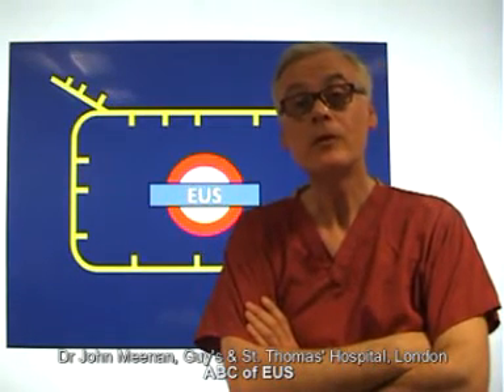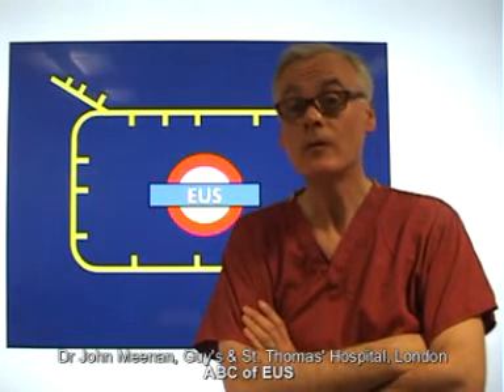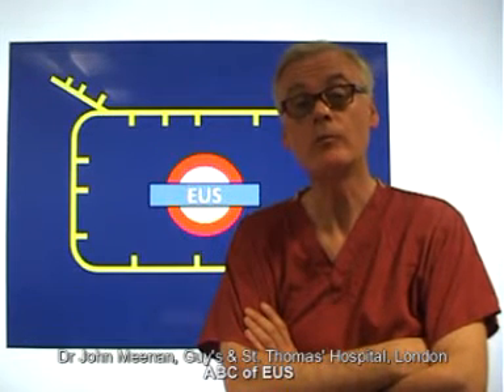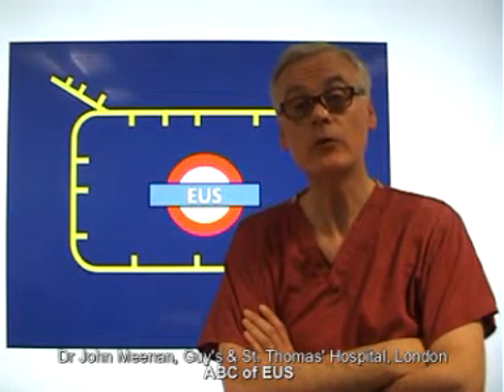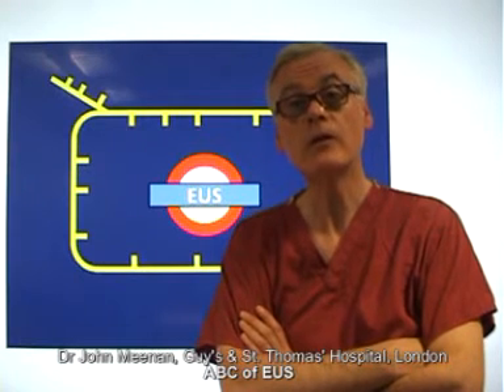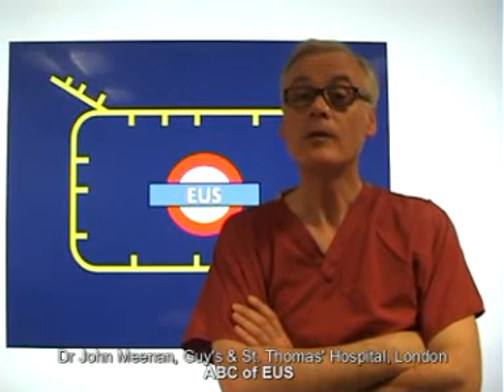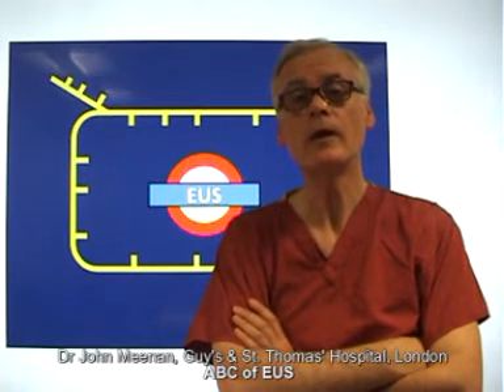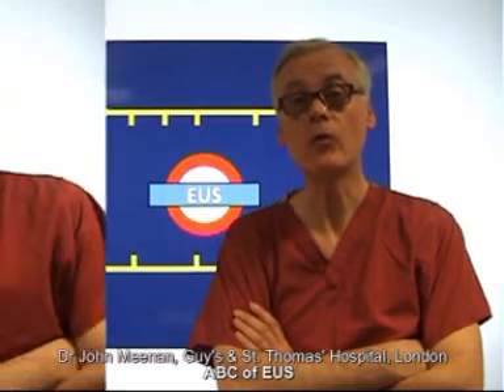Benefit from the ABCs of EUS: A Complete Roadmap (DV064)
Learn about ASGE's ABCs of EUS: A Complete Roadmap (DV064) from John Meenan, MD, PhD, FRCPI, FRCP, one of the authors of this 2014 AV Award winning procedure video. Watch as Dr. Meenan explains how the video will present the benefits of a "stations" approach to performing EUS.

ASGE videos feature live-action endoscopic videos, complemented by expert instruction on the latest topics. Most releases also offer the ability to earn valuable CME credits. To purchase the full length DVD and other clinical education videos, visit ASGE's Endoscopic Learning Library